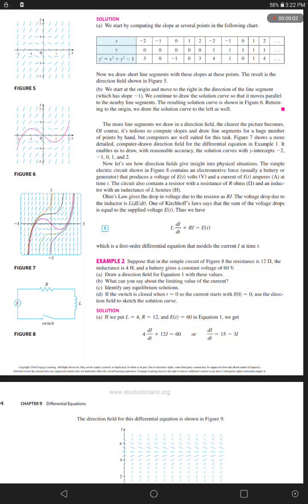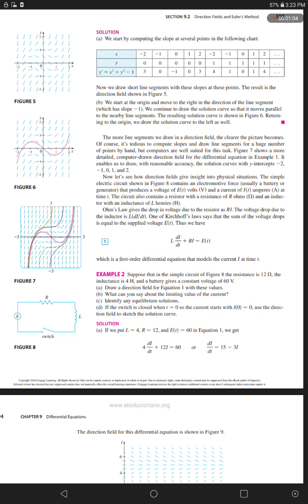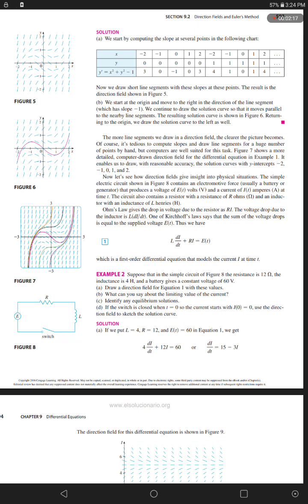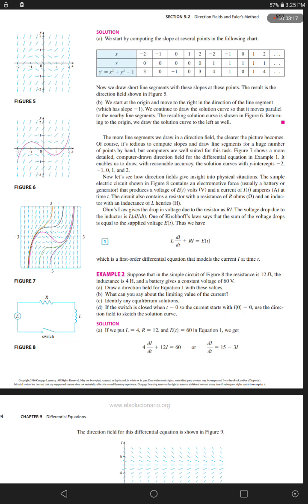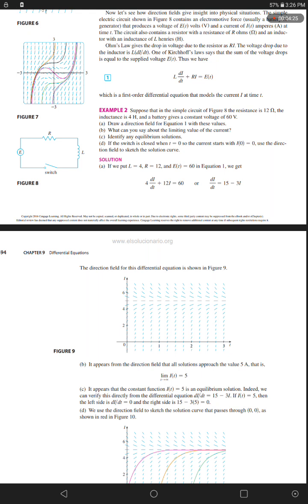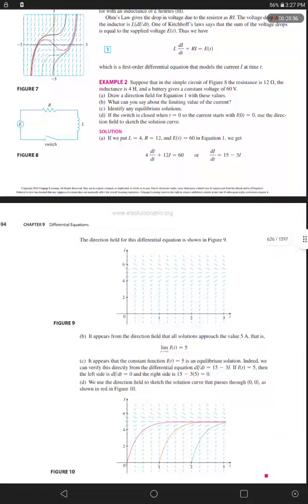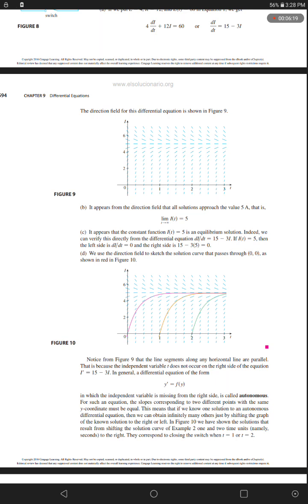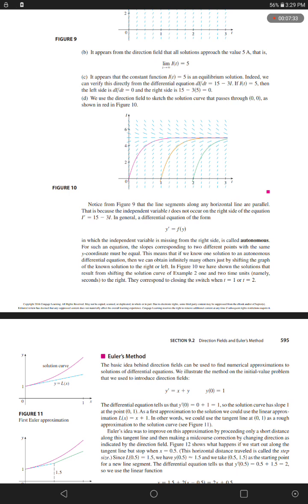Ch 9.2 Direction fields in Euler's method